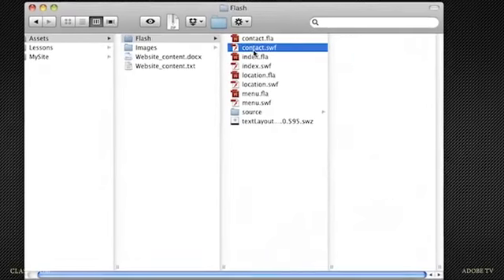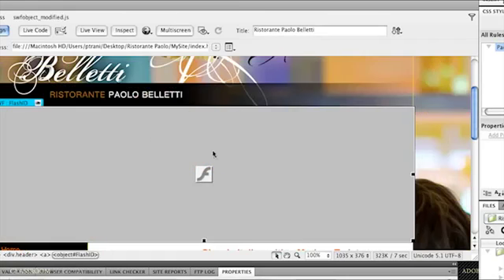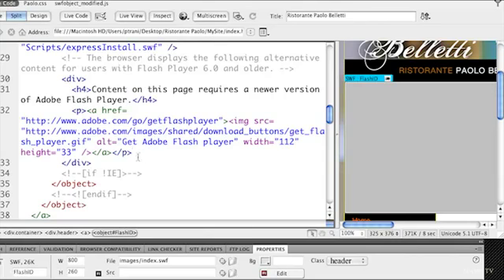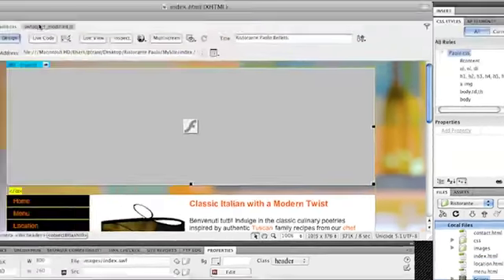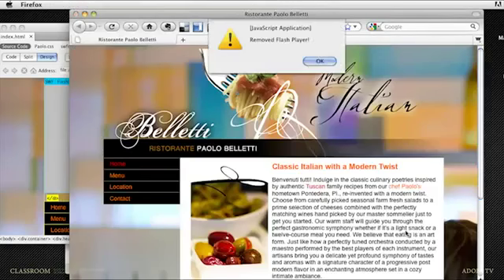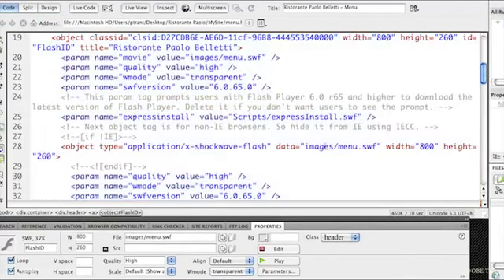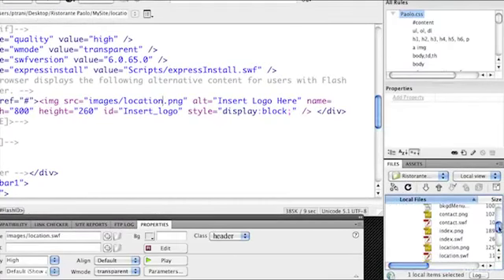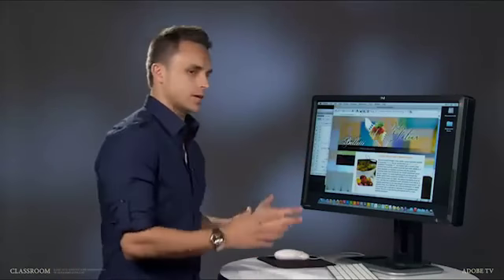Ristorante Paolo Part 10